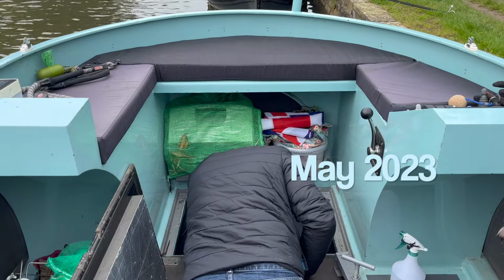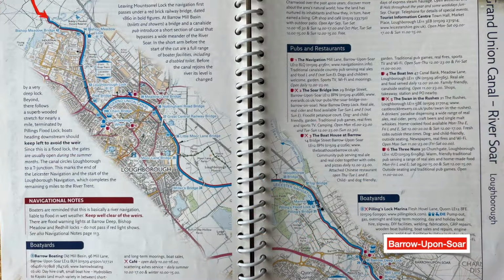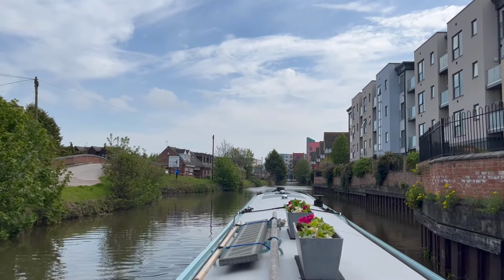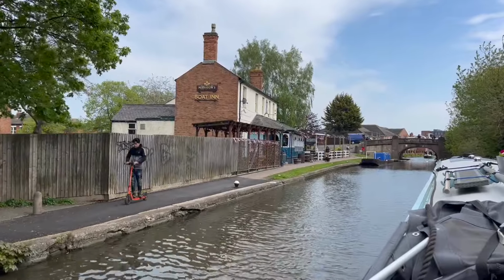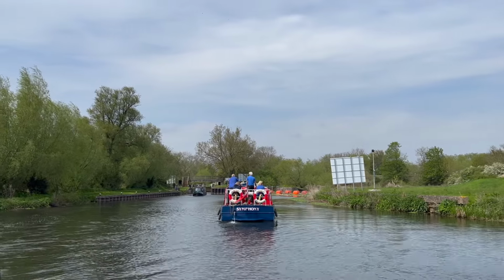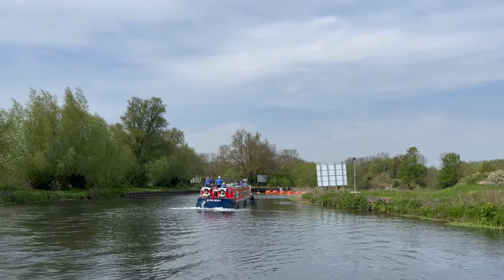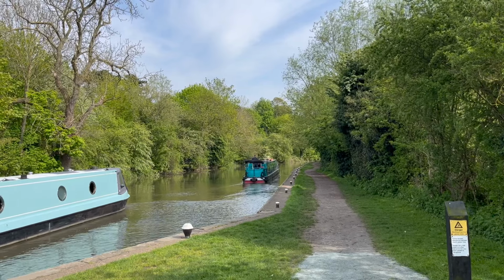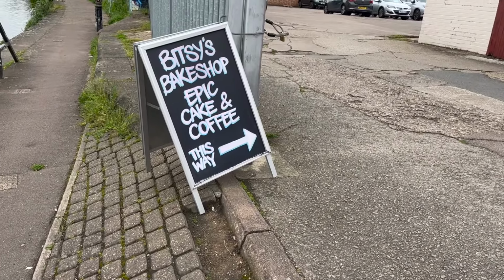A Perfectly Lovely Cruise | Narrowboat Liveaboard Life Ep 75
What do we actually do? That’s a question we are often asked, so here’s a typical cruising day on our narrowboat One Day More. Beautiful scenery as we leave Zouch on the River Soar and turn onto the Grand Union Canal towards Barrow-Upon-Soar. This is one day of our epic narrowboat journey from the Peak Forest Canal to the Crick Boat Show on Narrowboat One Day More, with Paul and Anthony from YouTube channel  @NarrowboatLifeUnlocked on Narrowboat Morning Star.

Hello! If you are new here we are Caroline and Pete, and 2021, after 10 years living in Texas, we sold up and moved back home to the UK to live full time aboard a 60ft narrowboat, One Day More, with our West Highland Terriers! Join us in our day to day life as we continuously cruise the canals and rivers of the UK.  All of the ups, and the downs and everything in between!

If you would like to support our channel you can buy us a coffee or the westies some treats All donations are put back into our channel, we are currently saving up for new audio equipment.

X (Twitter) @1daymoreaboard

Outro Music Time On Our Side by Ten Towers